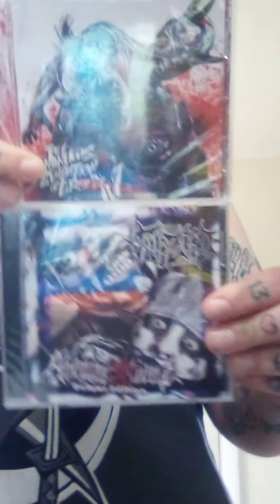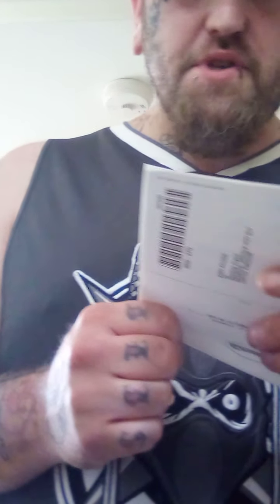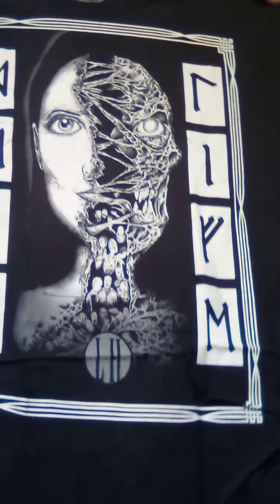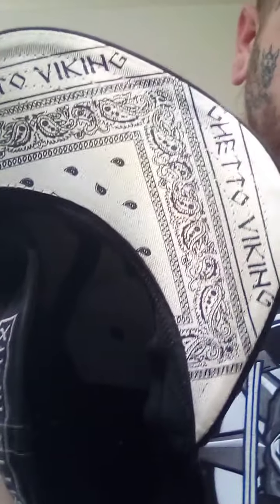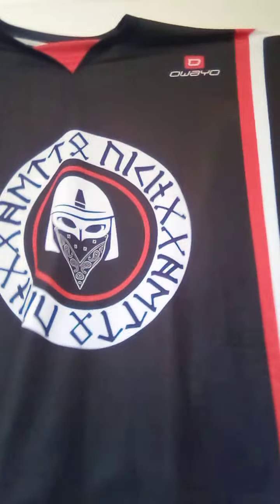Savage Panda unbox vid 9 ! ghetto Viking music and clothing special!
Twiztid unbox old but brand new CDs
Ghetto Viking music and clothing special

U can also find
Malicious. Inc
On YouTube , Facebook and though ghetto Viking.

Much love family! Mcl Whoop whoop.